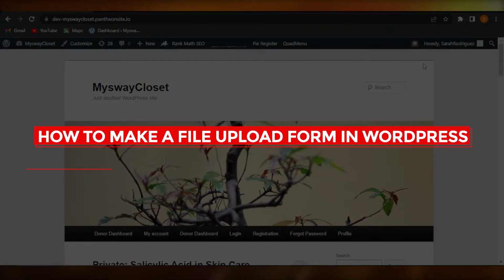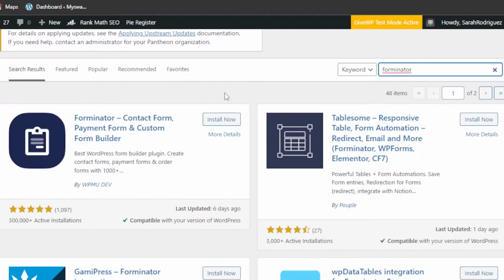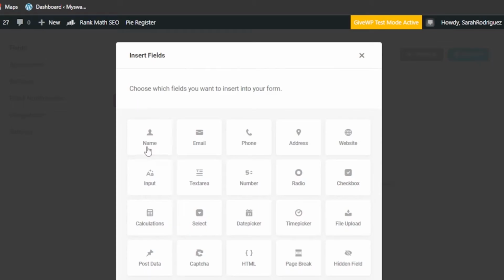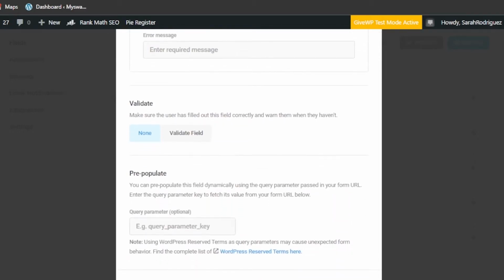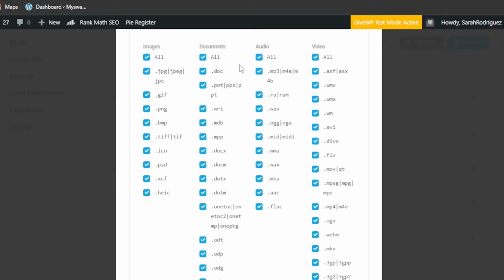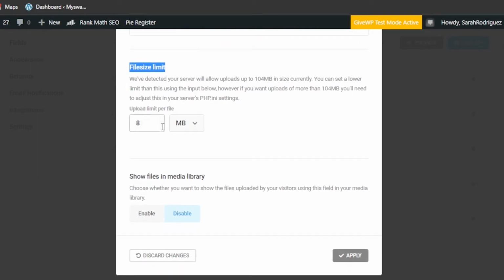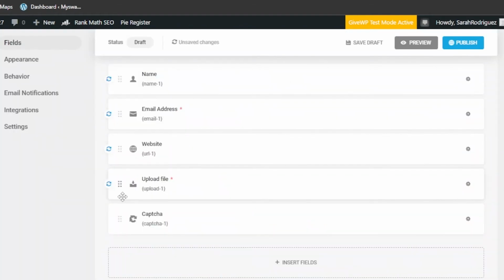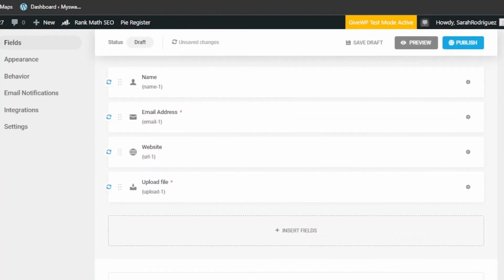How To Make A File Upload Form In WordPress - Quick And Easy!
In this video I show you How To Make a File Upload Form In WordPress. This is super easy and learn to do it in just a few minutes by following this helpful tutorial.